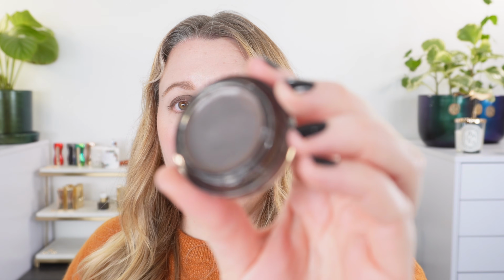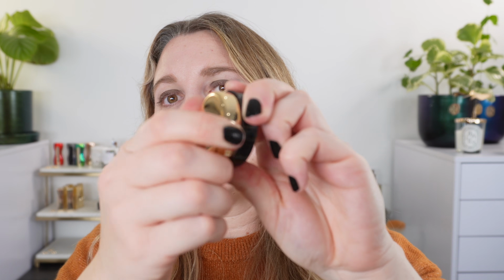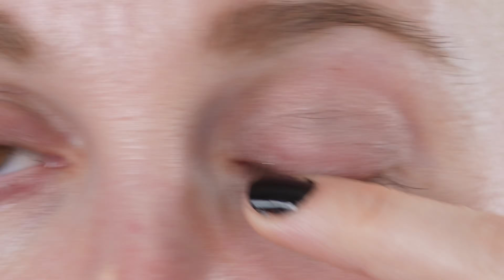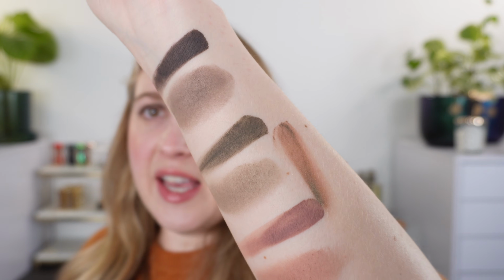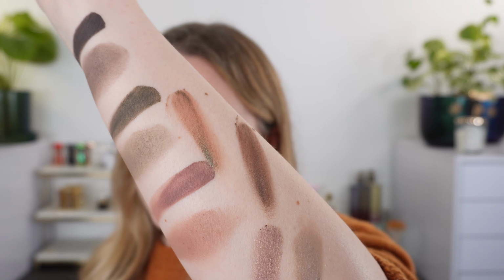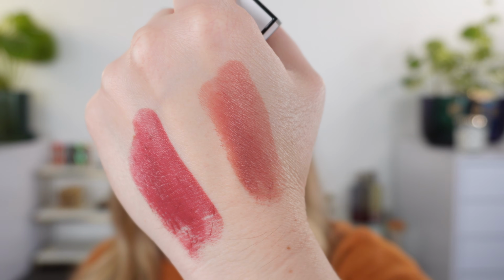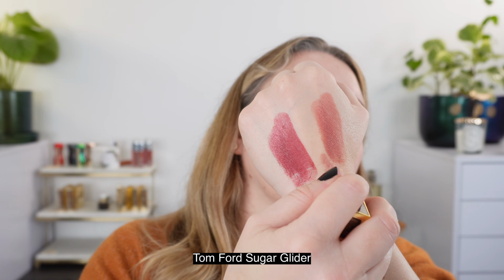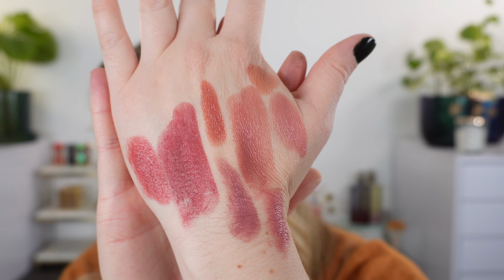MERIT Solo Shadows | TOM FORD Satin Matte Garden Party Lipsticks | Swatches, Demos, Comparisons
Have you tried the Merit Solo Shadows or the Tom Ford Satin Matte lipsticks?

Tf Private Rose Garden Lip Color Satin Matte at Blue Mercury

Timestamps:
0:00 Intro & Merit Swatches
3:50 Demos & Details Merit
7:48 Comparisons Merit
12:37 Swatches Tom Ford
13:26 Demos & Details Tom Ford
16:13 Comparisons Tom Ford\
18:14 Thoughts

Fude Beauty Offers:Lexi15 - ¥1,500 Off for First-Time Customers, ¥15,000 Minimum PurchaseLexi30 - ¥3,000 Off for First-Time Customers, ¥30,000 Minimum Purchase

💟ABOUT ME:
Age: 42
Skin type: Balanced
Skin tone: fair neutral with slightly cool overtones

*️⃣FOUNDATION SHADES:
Chanel BD01, Concealer BR02
Chantecaille - Porcelain
Cle de Peau - I10
Givenchy - 1-N95